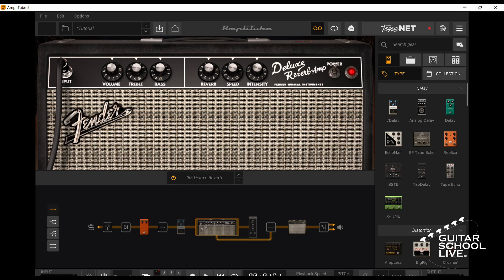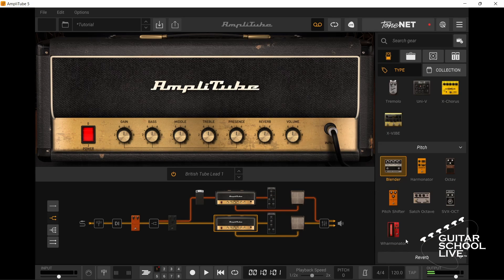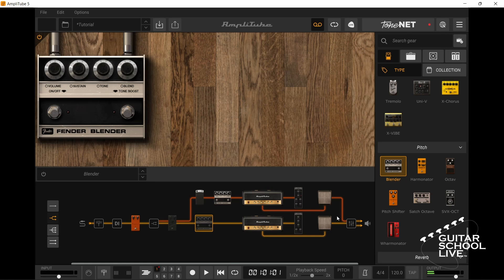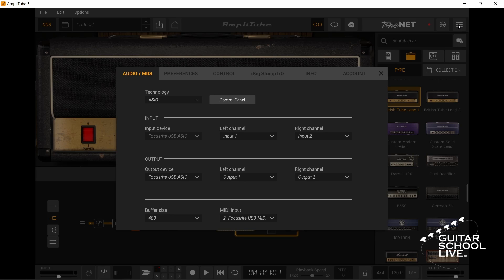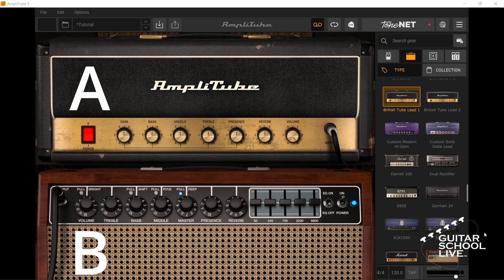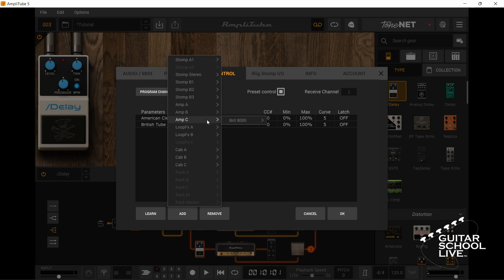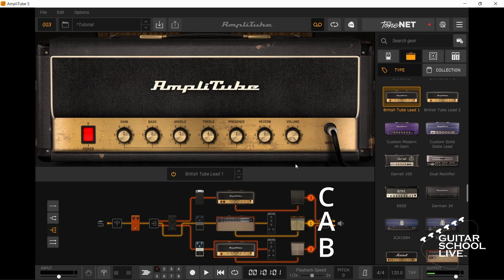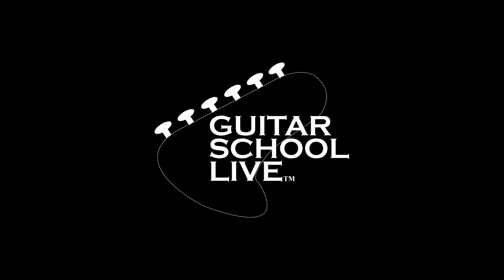Amplitube 5 Tips, Tricks and Hacks (3 Hacks to for better tone and performance tutorial)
In this video, you'll discover 3 valuable tips, tricks, and hacks for Amplitube 5 that can enhance your guitar performance. From hidden features to advanced techniques, you'll learn how to optimize your workflow and create amazing guitar tones with this powerful software. Whether you're a beginner or an experienced user, this video has something for you!

Suggested videos:
🎞️How to Control Amplitube with the Stock Behringer FCB 1010 midi foot controller. (Step by step tutorial)

🎞️Learn How to Import, Create and Export Backing Tracks using Amplitube 5 in this step by step tutorial.

CHAPTERS:
00:00 Amplitube 5 Tips, Tricks and Hacks (Intro)
00:16 Amplitube 5 Tips, Tricks and Hacks (Hack #1)
02:25 Amplitube 5 Tips, Tricks and Hacks (Hack #2)
03:56 Amplitube 5 Tips, Tricks and Hacks (Hack #3)
06:34 Suggested Videos